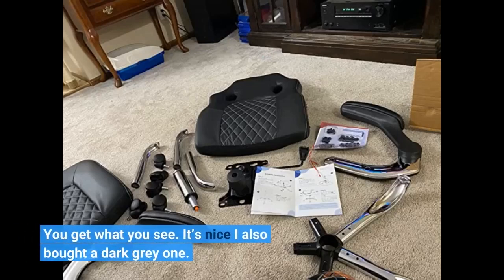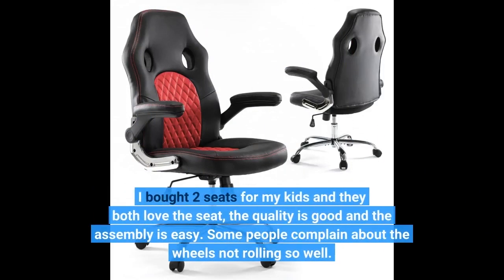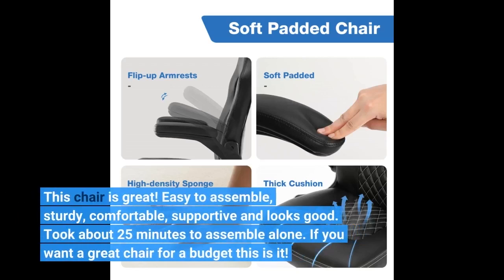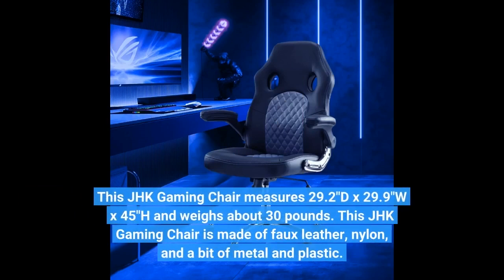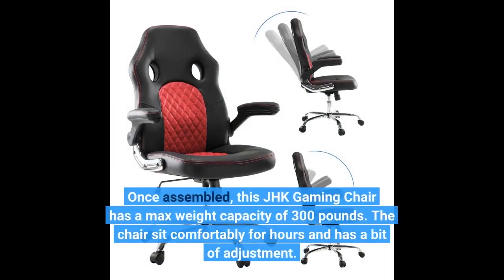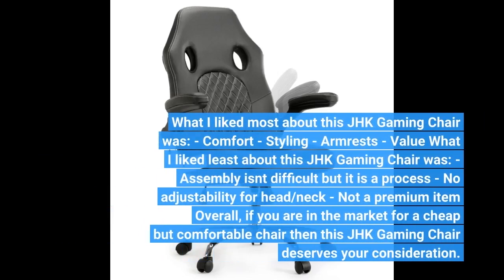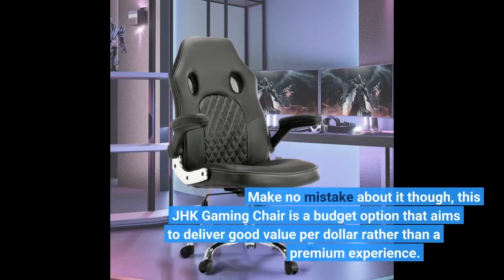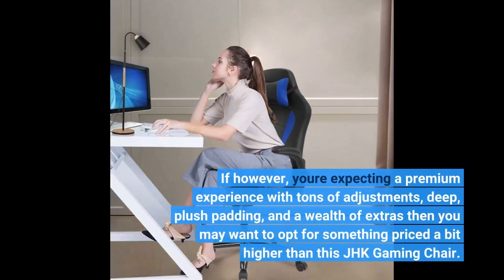JHK Gaming Chair Ergonomic Office Chair, PU Leather Gamer Chair with Padded Flip-up Armrests an...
- JHK Gaming Chair Ergonomic Office Chair, PU Leather Gamer Chair with Padded Flip-up Armrests and Lumbar Support, Height Ad...

You get what you see. It’s nice I also bought a dark grey one.
This chair is very good material! I saw a few reviews about not coming with instructions but it did in fact come with mine. The only thing I’m taking a star off is bc it doesn’t have a head rest. Other than that is great
I bought 2 seats for my kids and they both love the seat, the quality is good and the assembly is easy. Some people complain about the wheels not rolling so well.
Both of them have no complaints on how the...